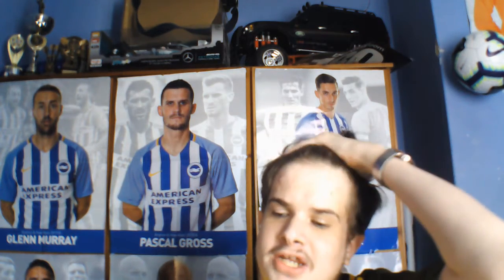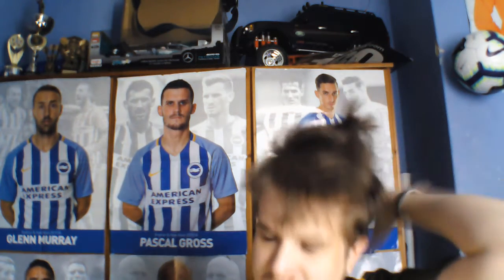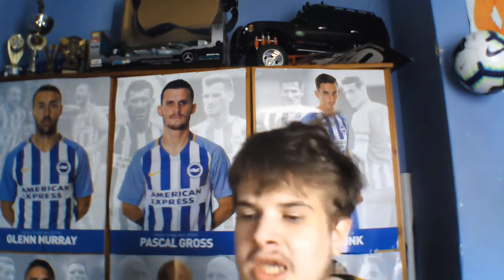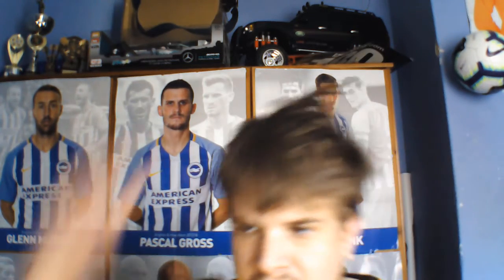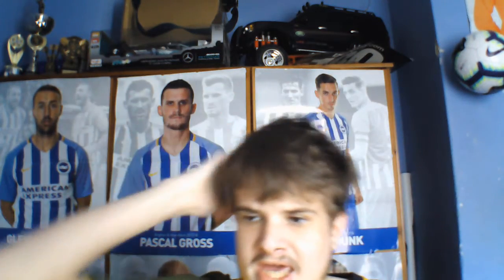what going at brighton fc ep8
what going on at brighton fc
all my social medias